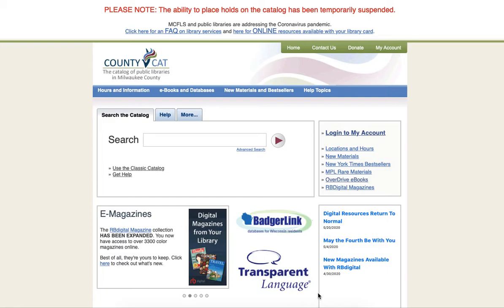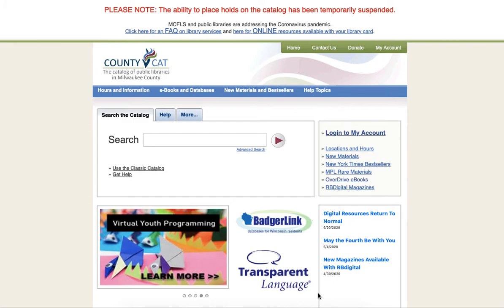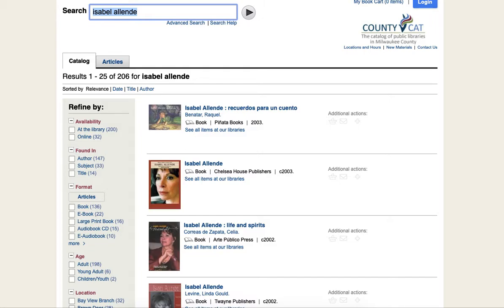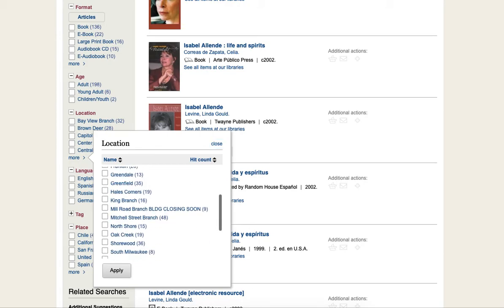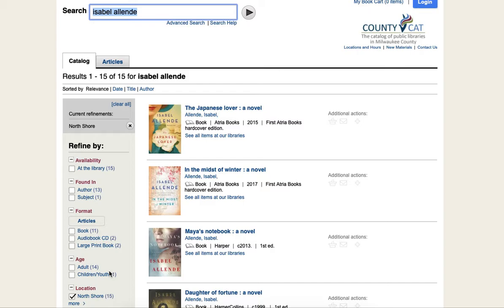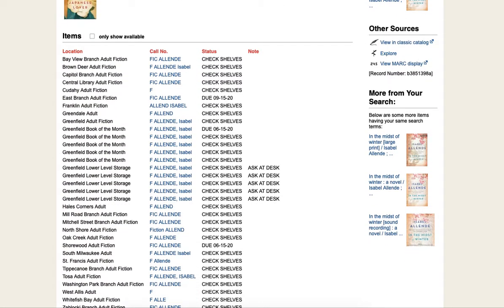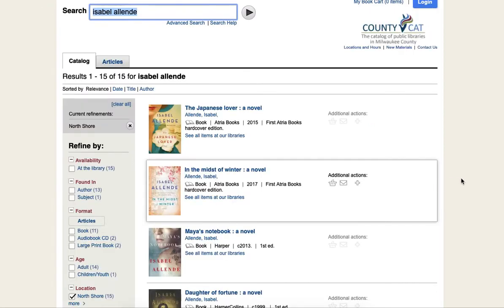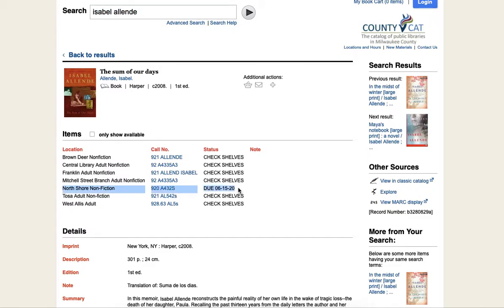How to Filter CountyCat Results for North Shore Library Items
Want to know if an item is owned by or in stock at the North Shore Library? Learn how to filter your search results on the CountyCat website to determine if an item is available at the Norther Shore Library.